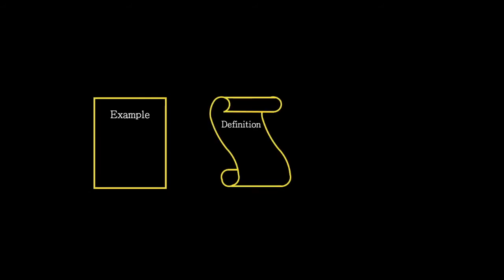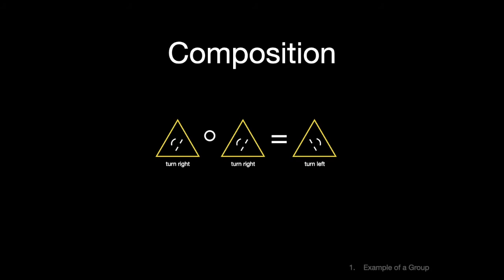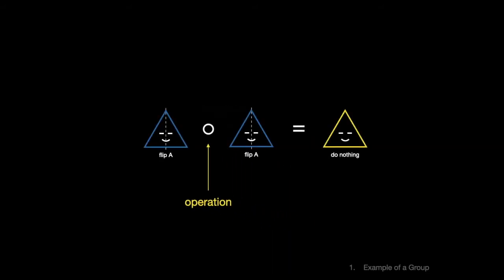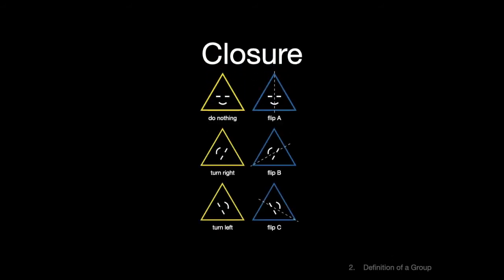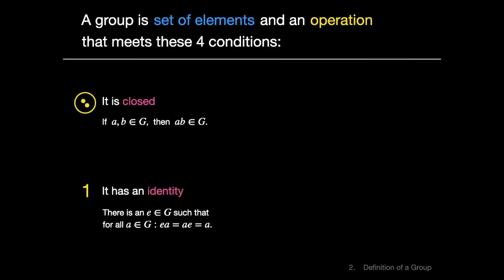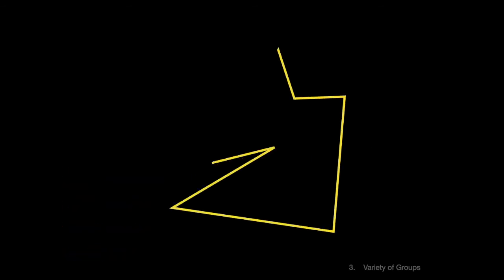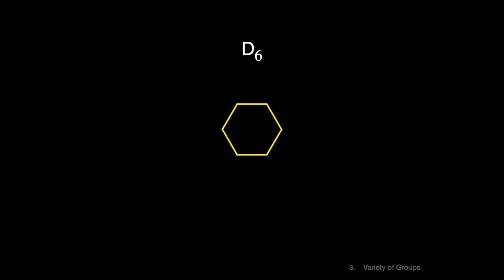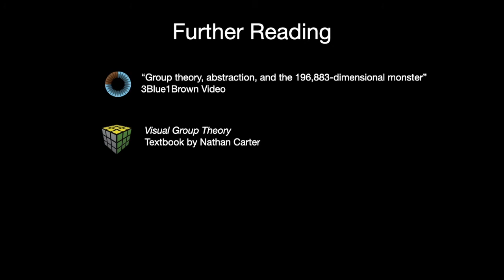Introduction to Group Theory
What is Group Theory? A friendly introduction to the study of groups. This video covers:

0:00 Introduction
0:50 Example of a Group
7:27 Definition of a Group
13:10 Variety of Groups

The music is my own.